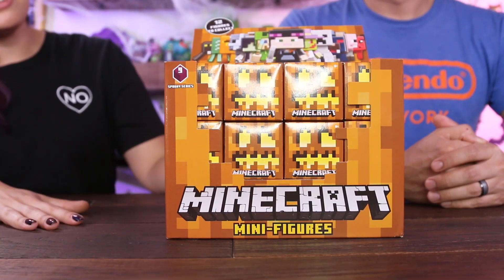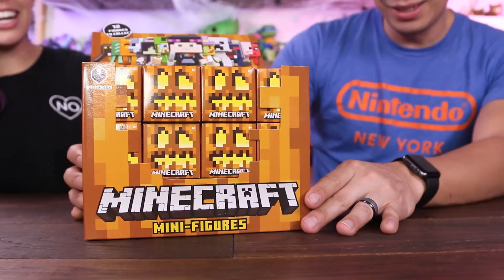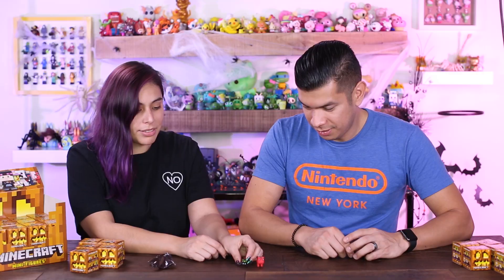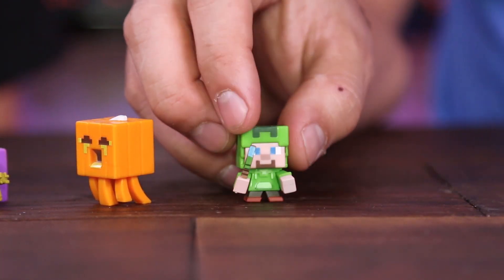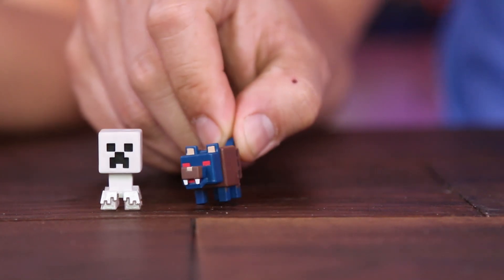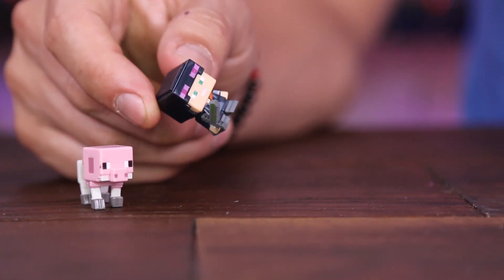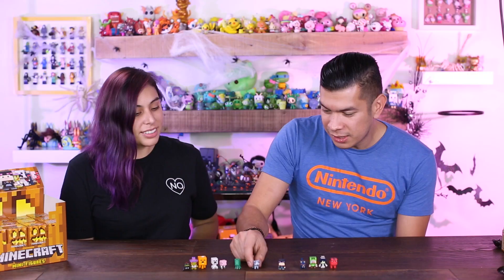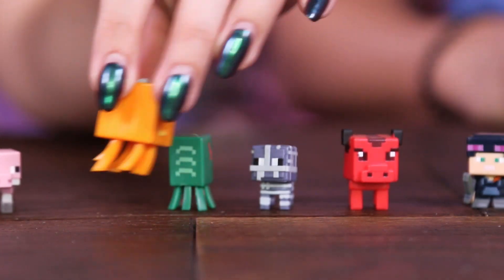Minecraft Spooky Halloween Mini-Figures Series 9! FULL CASE!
We are unboxing the newest Minecraft Mini-figures Series 9! These are the Spooky Halloween edition and we have an entire case to unbox for you all!